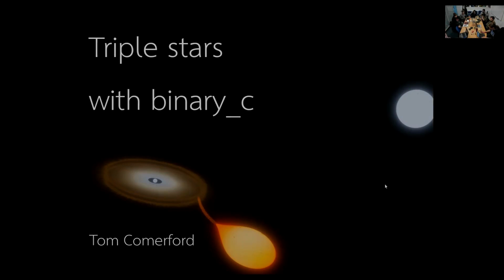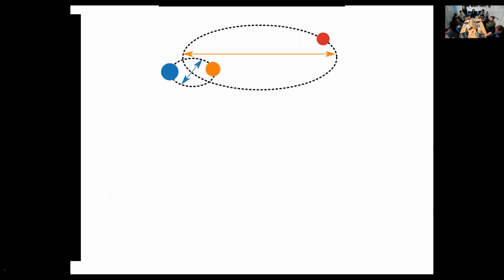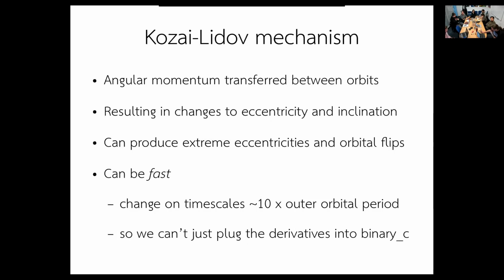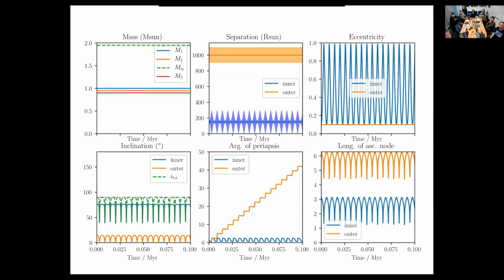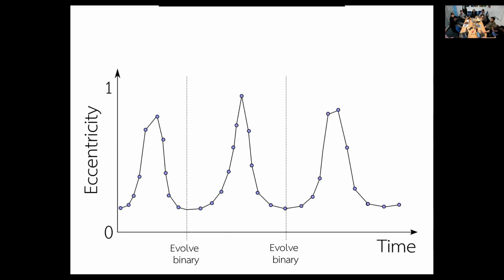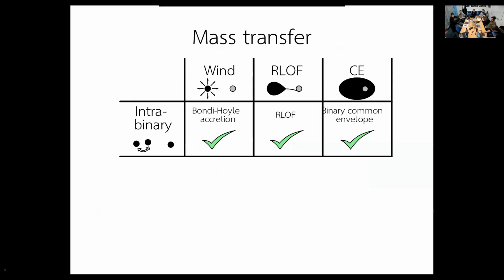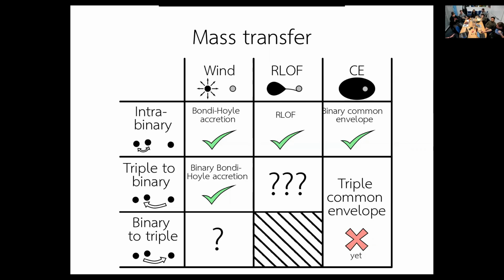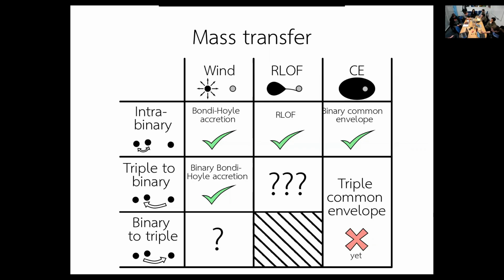Binary_c workshop 2019: Tom Comerford: Triple stars in binary_c (day 2)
By: Tom Comerford
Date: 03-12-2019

Description: Talk on current efforts of implementing triple star evolution in binary_c